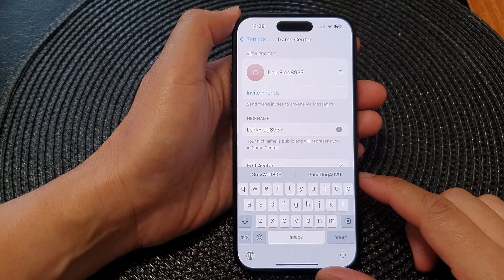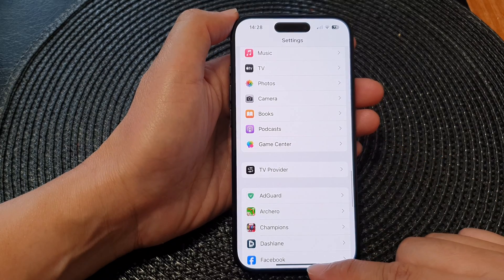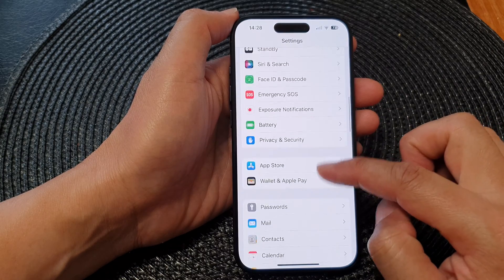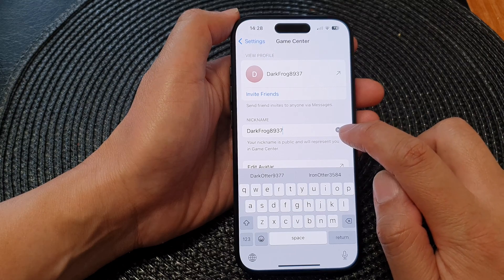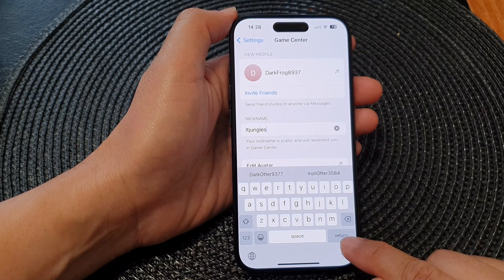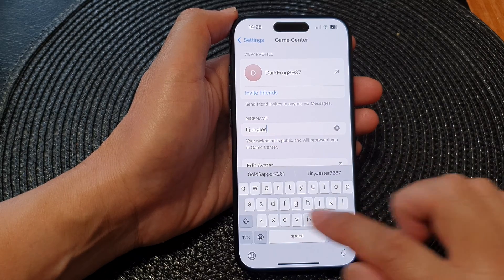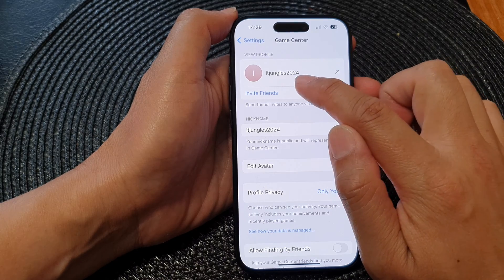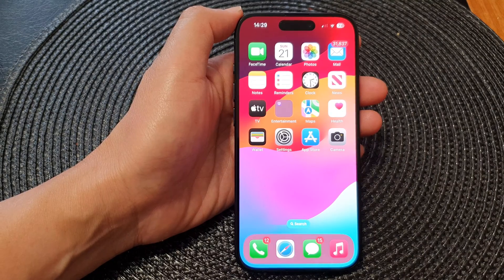iPhone 15/15 Pro Max: How to Change Game Center Nickname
In this step-by-step tutorial, learn how to change your Game Center nickname on the latest iPhone 15, iPhone 15 Pro, iPhone 15 Pro Max, and iPhone 15 Plus running iOS 17. Personalize your gaming identity effortlessly with these quick instructions. Whether you're a casual gamer or a dedicated player, customizing your Game Center nickname is a simple way to stand out in the gaming community. Watch now and level up your iPhone gaming experience!